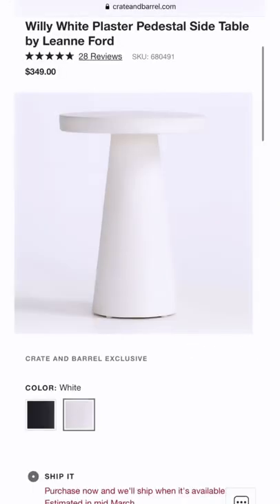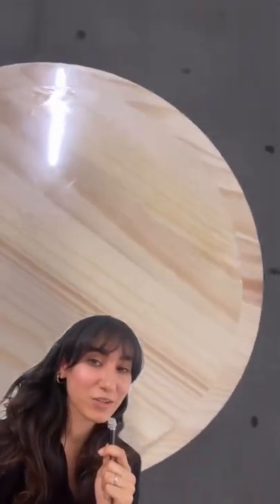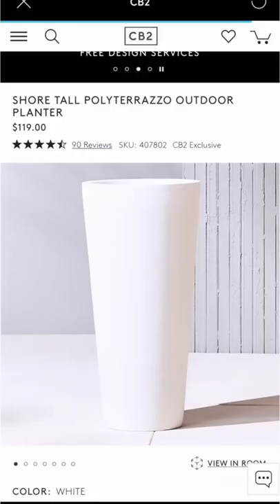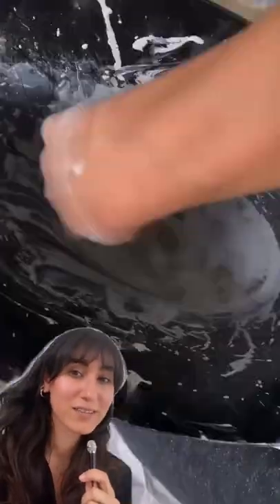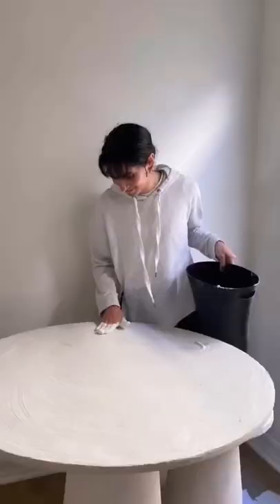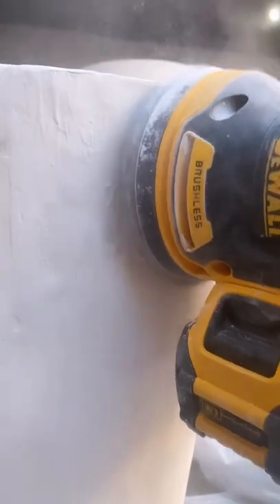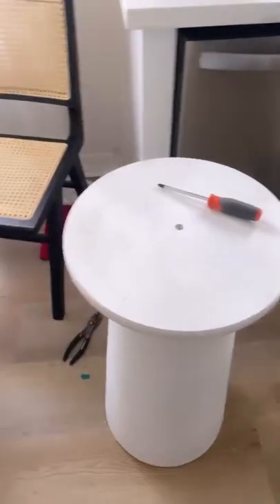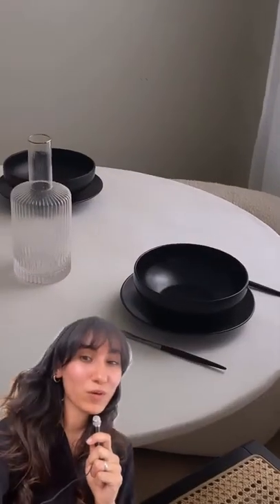DIY HOW TO: PLASTER TABLES